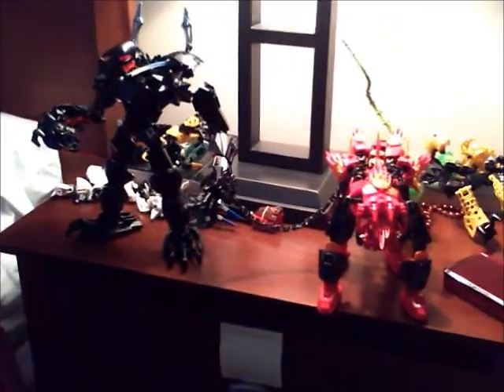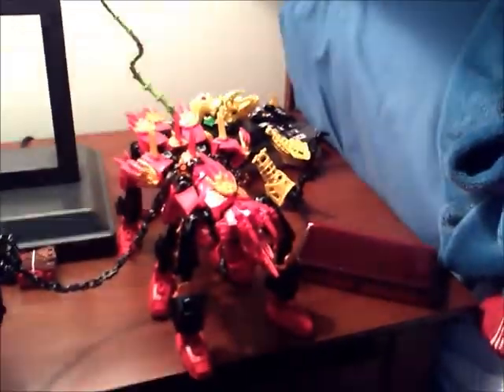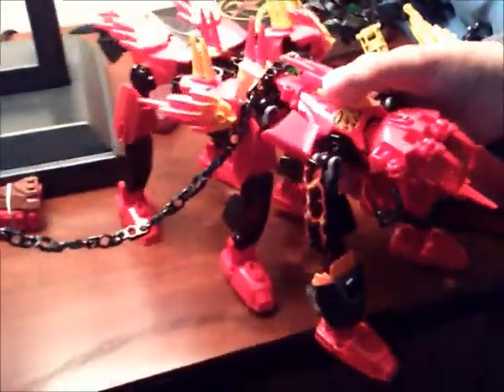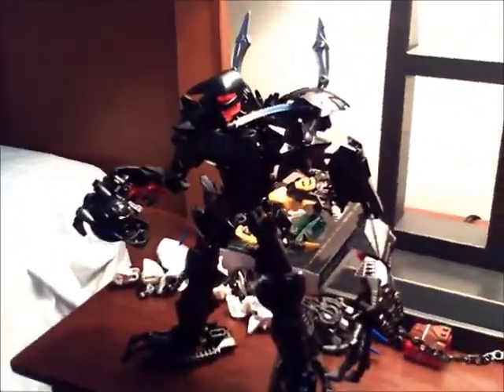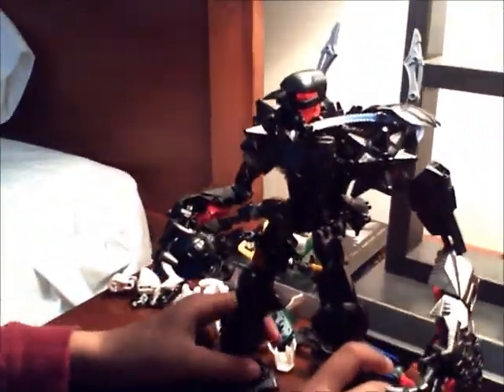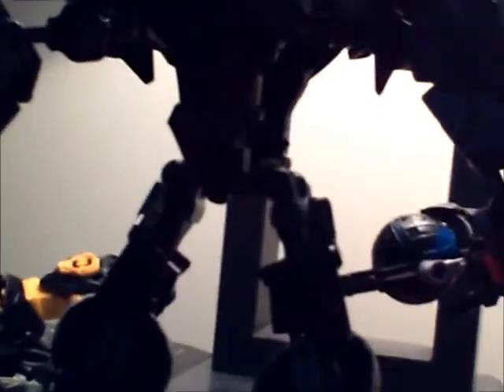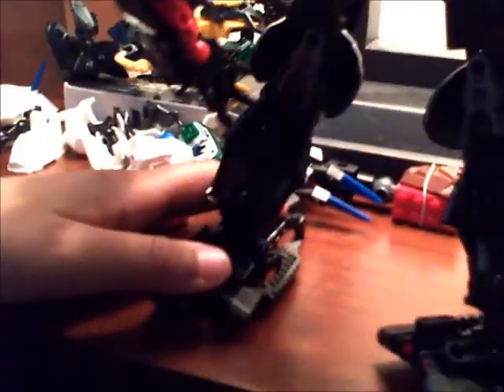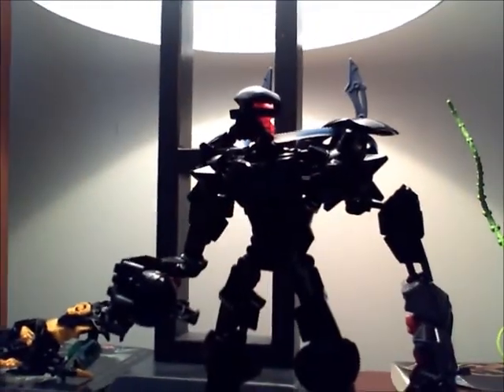Hero Factory Moc Review Von Nebula Revamp/My entry to ToaKumo's MOC Contest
:) Yes I made this